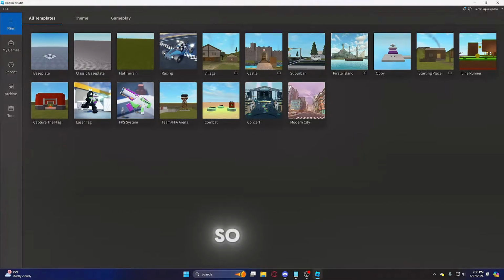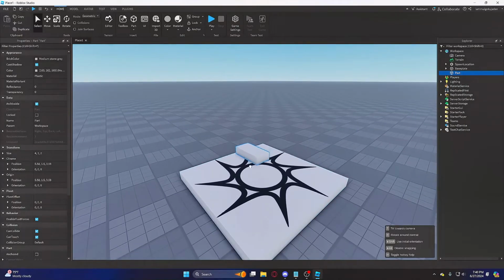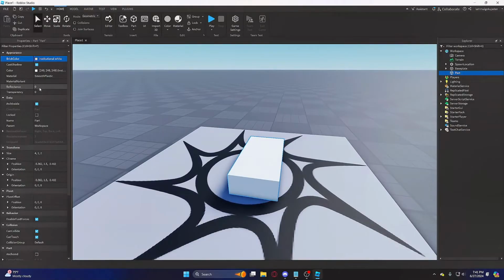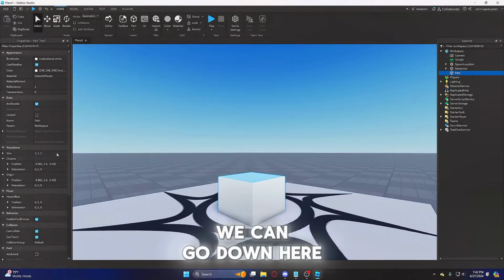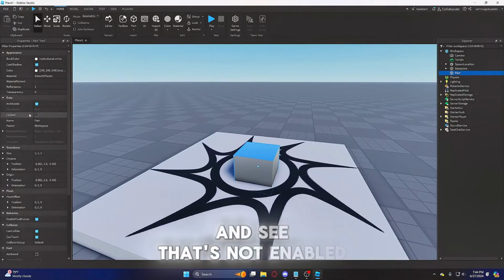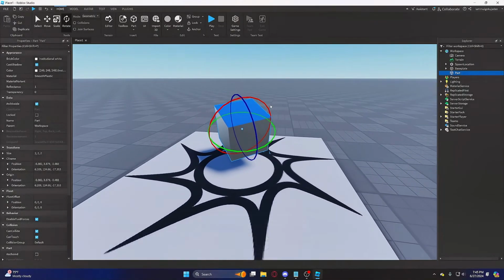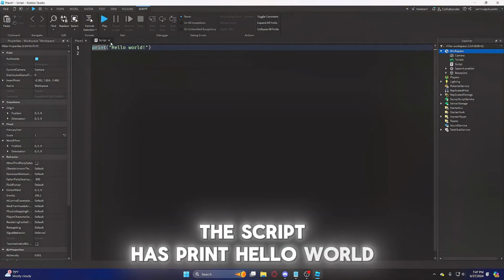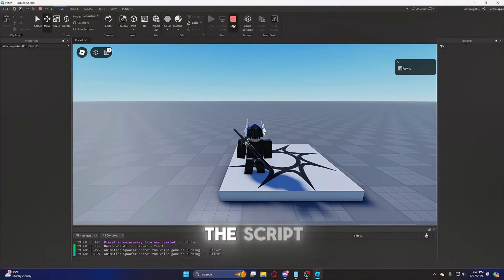How to Script #1 - Introduction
0:00 Intro
0:50 Setting up Studio
1:44 Creating your First Instance
2:15 Changing Properties
5:30 Studio Tools
7:48 Properties (Again)
8:37 Adding Instances
9:51 Last Property